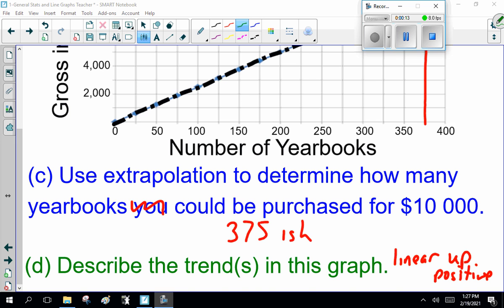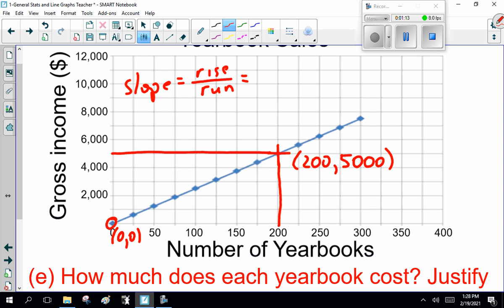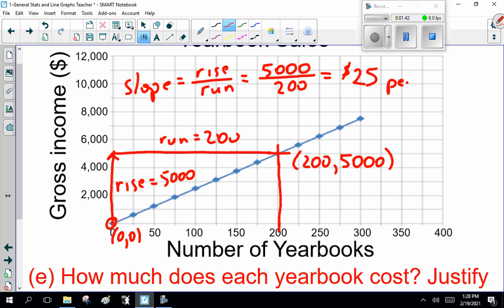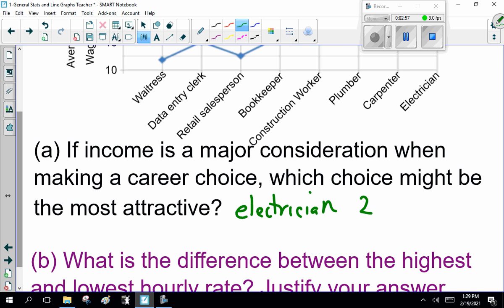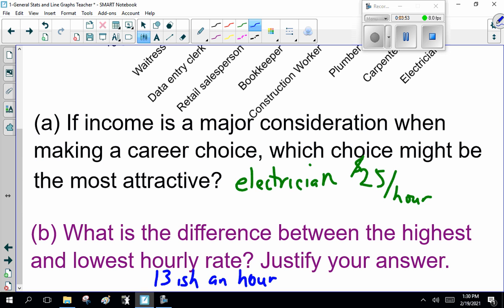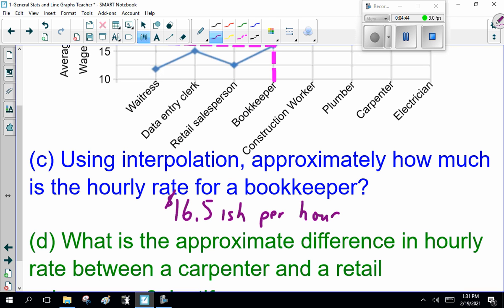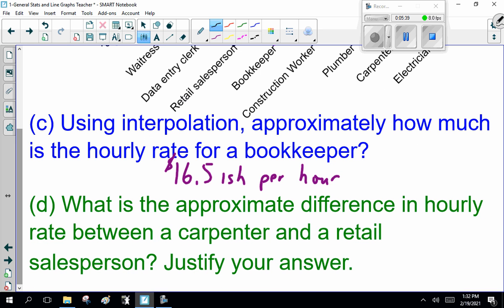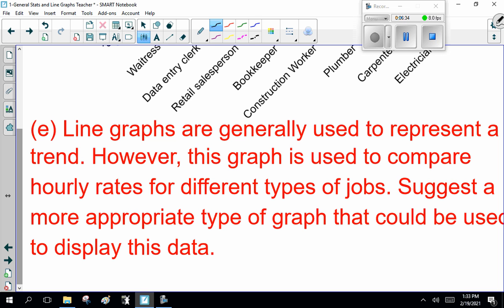Math 20 3 Ch 2 1 Part 2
Math 20-3 Chapter 2.1 graphical representations part 2